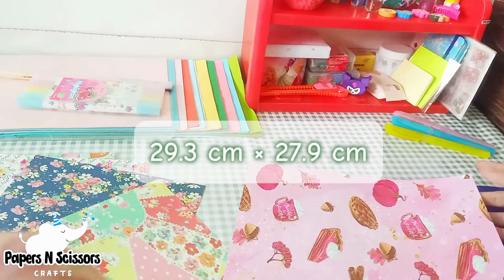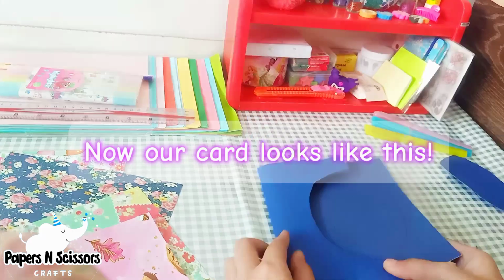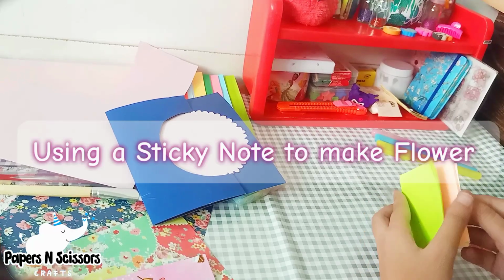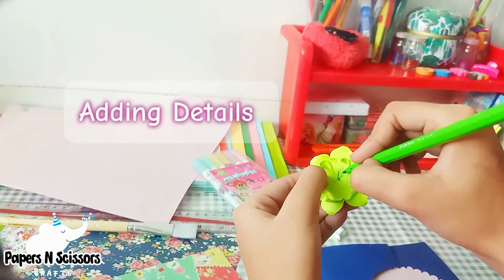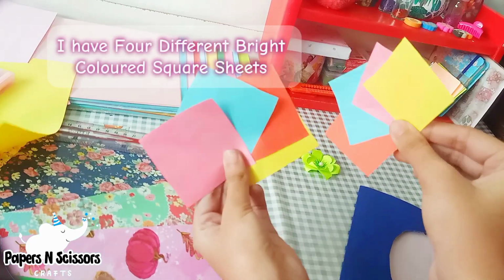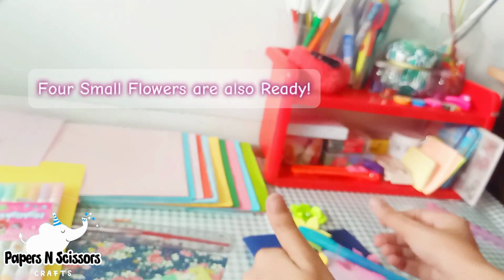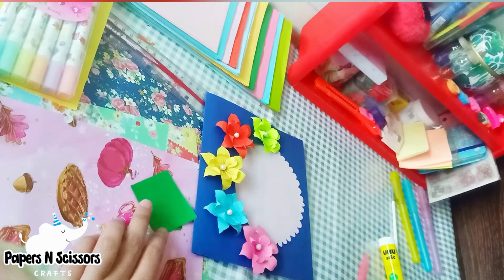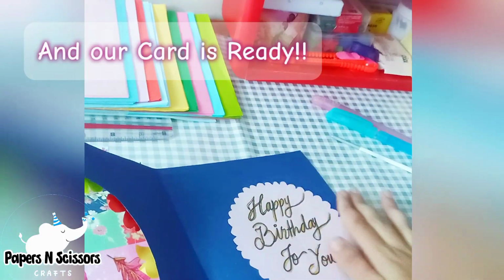How to make DIY Birthday Card 🎂| Easy and Beautiful Birthday Card Tutorial ✨💕| Most Beautiful Card🎈